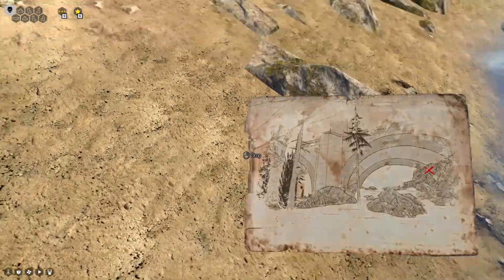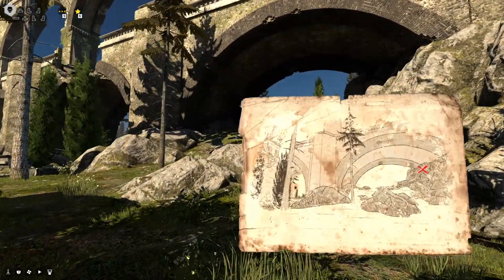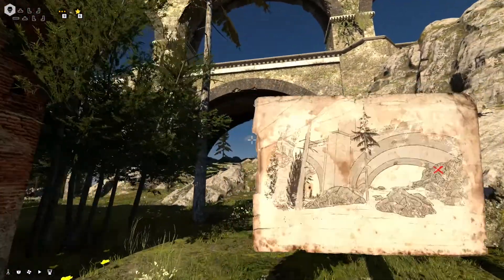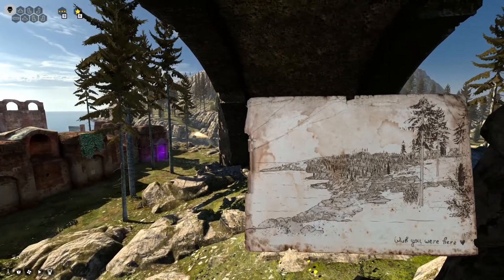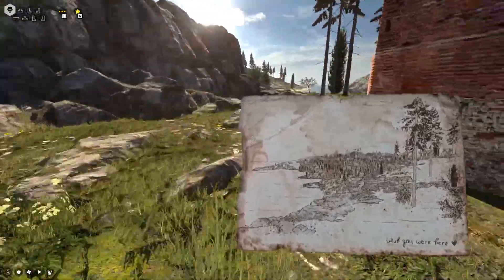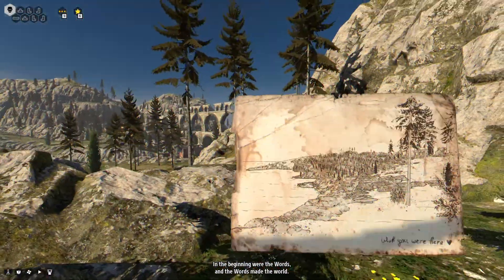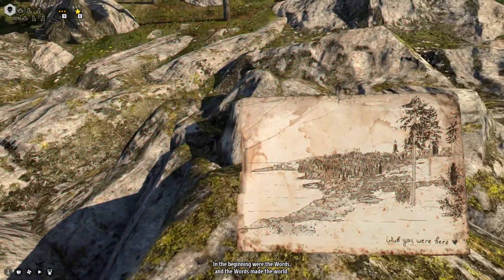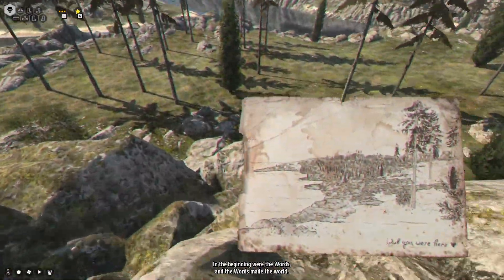[Let's Play] The Talos Principle - Episode 105 "The Treasure Within"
A treasure hunt to a treasure hunt. But what is the real treasure?